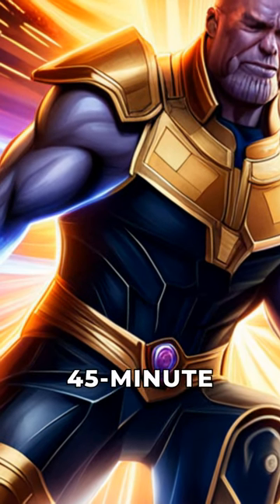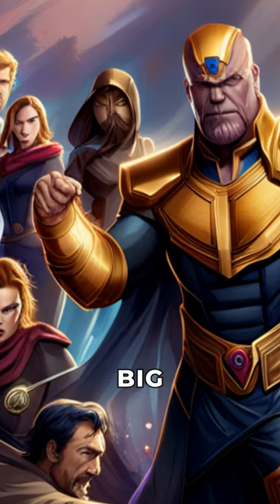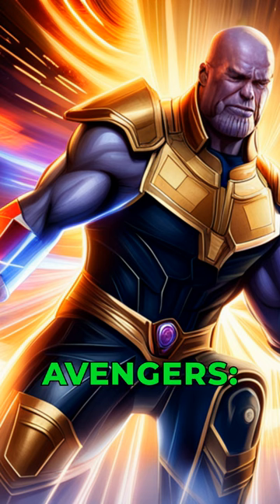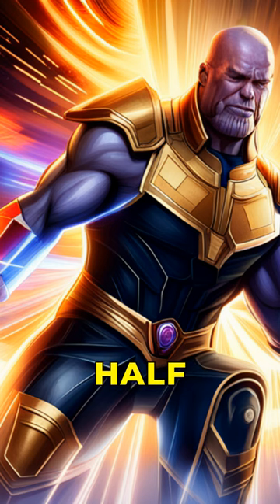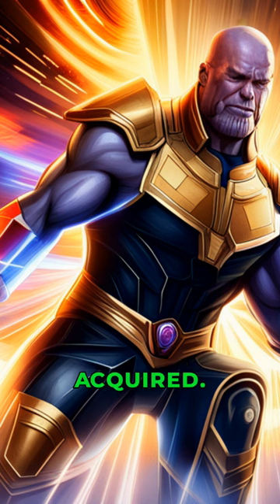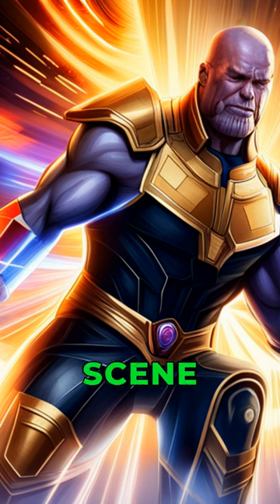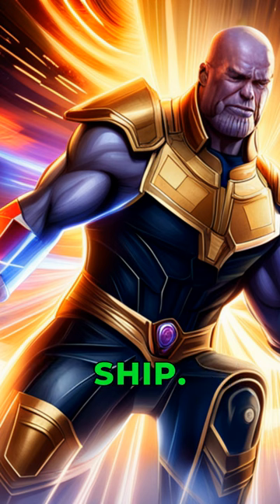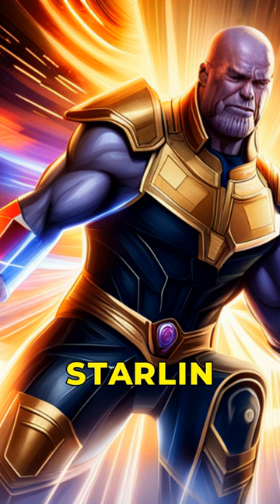The Epic 45-Minute Thanos Scene Marvel Didn't Want You to See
Discover the hidden battle between Thanos and the Avengers that was cut from Avengers: Endgame. Unleash the unseen power and emotion in this exclusive footage.